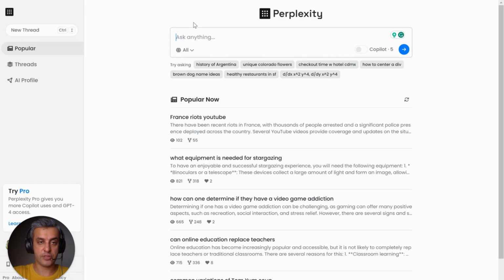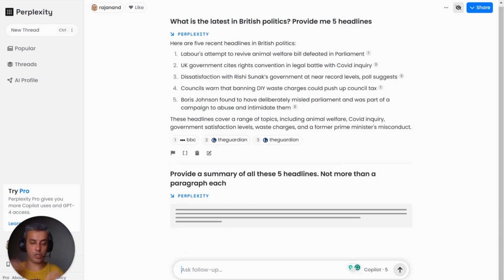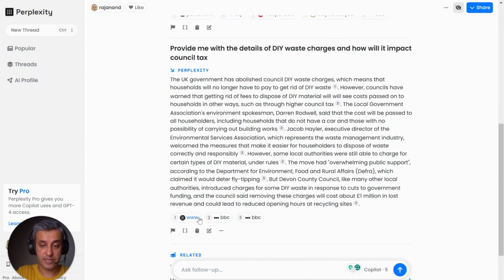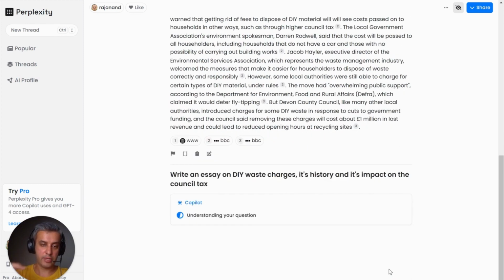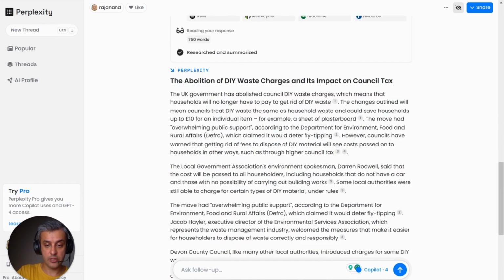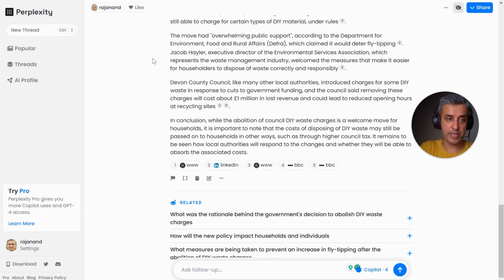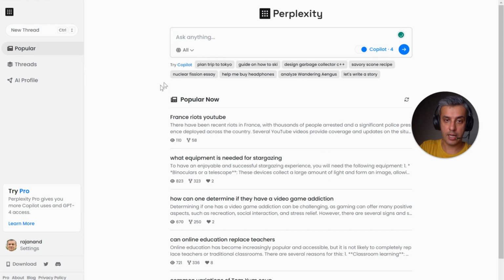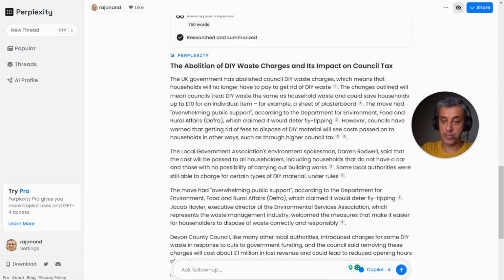Using AI to Create Content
In today's video, we deep dive into the fascinating world of using AI to create live and relevant content. We'll be exploring how AI tools such as Nostluc, Bot, and ChatGPT work and discuss their limitations. The main spotlight of our discussion is on Perplexity.AI, a state-of-the-art AI tool that potentially revolutionizes the future of search engines. I provide a comprehensive walkthrough on how to use Perplexity.AI and how it can be a game-changer for content creators, digital marketers, SEO experts, and more.

If you've ever wondered about the possibility of having a virtual co-pilot for generating content, this video is for you. From understanding the functionality of Perplexity's co-pilot feature to shedding light on creating personalized AI profiles for more tailored results, we cover it all. The future is here and it's time we embrace it! Don't miss this detailed exploration into one of the most promising AI tools on the horizon.

TIMESTAMP
00:00 Introduction
02:41 Real-time Answers and Source Information
03:11 Summarizing Multiple Headlines
04:18 Providing Detailed Information
04:51 Using the Core Pilot for Essay Writing
07:12 Pricing and Value
08:15 Creating Your Own AI Profile
09:22 The Power of Copilot and AI Logic